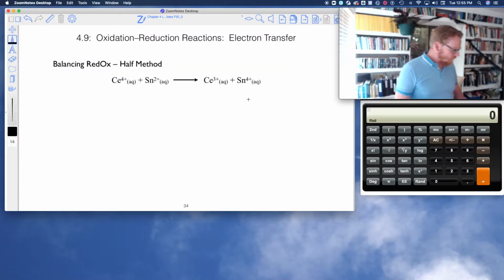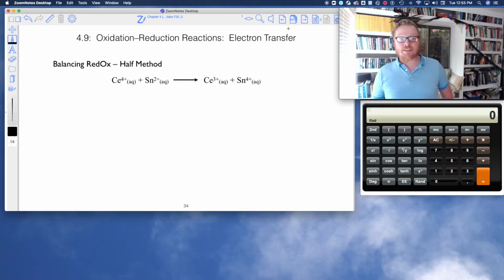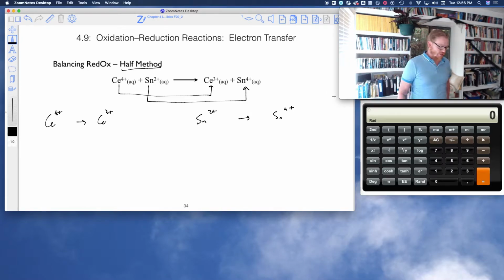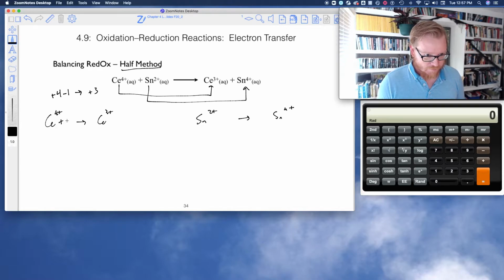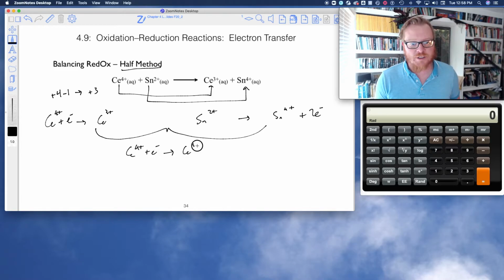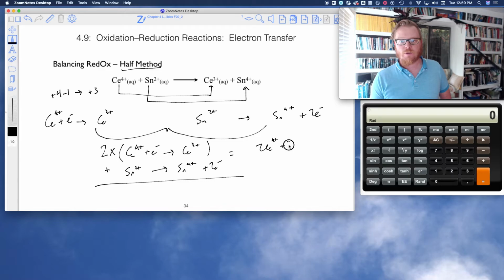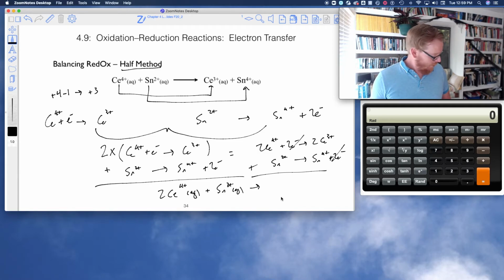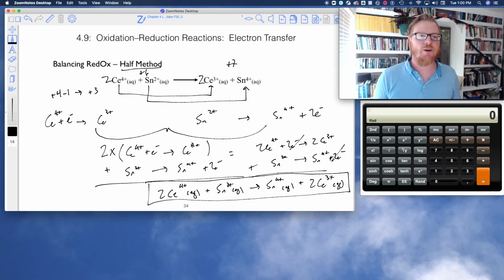CHEM 109 F21 Lecture 4.14a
Learning Goal 4.14:  Be able to balance a RedOx reaction using neutral, acidic or basic conditions